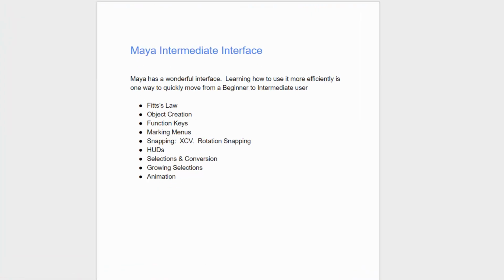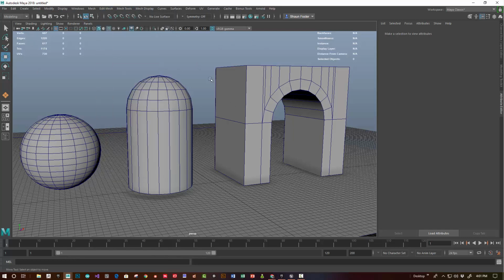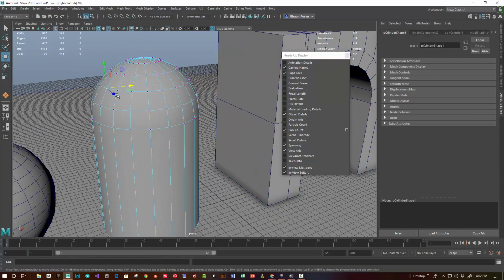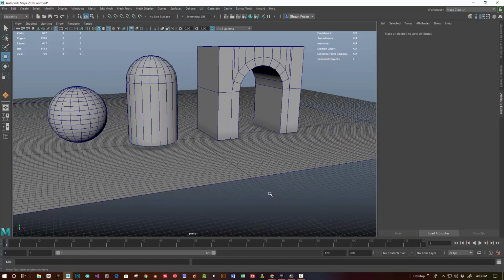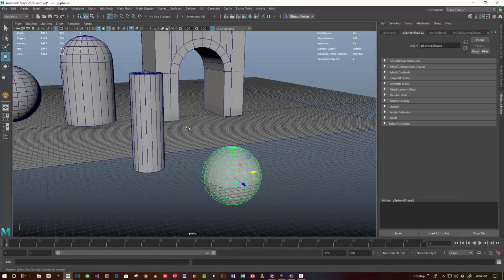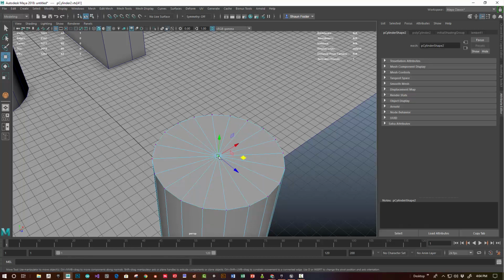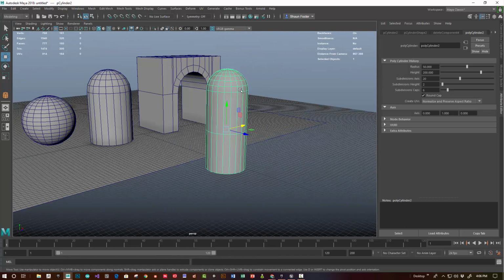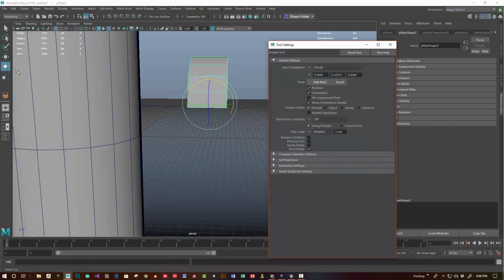Maya Interface Use Skill Building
Moving away from beginner usage and moving toward intermediate-expert use of Maya's interface can greatly improve your speed.